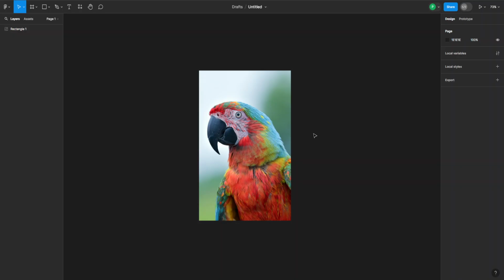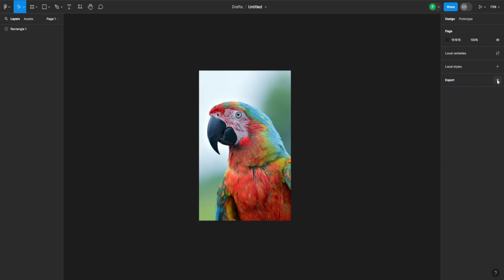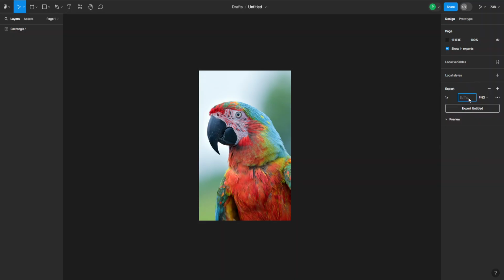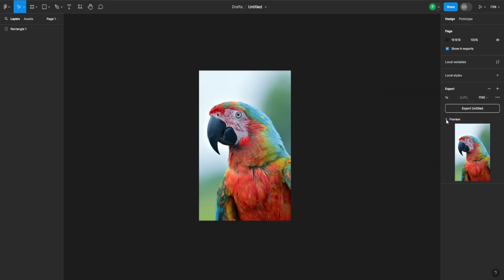How To Save As PNG In Figma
In this video I show you how to save as PNG in Figma. If you want to learn how to export your Figma project as pdf then this is the tutorial for you.